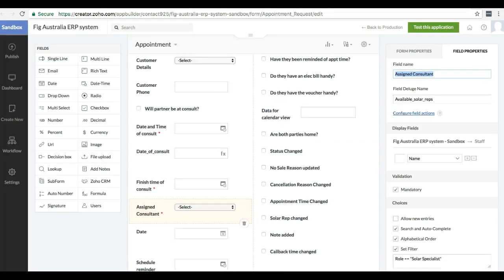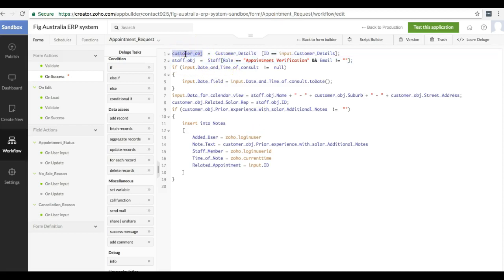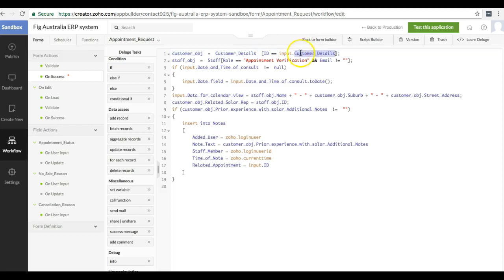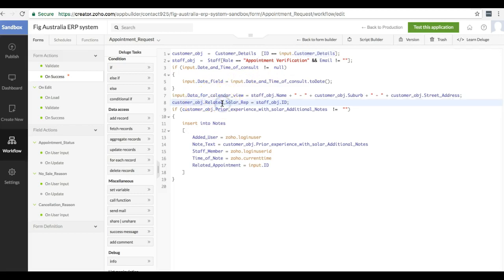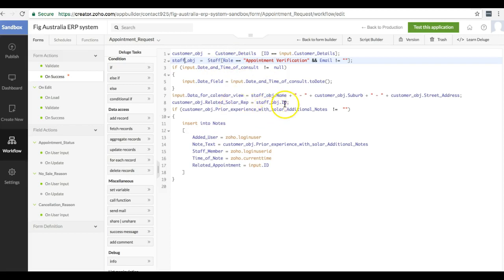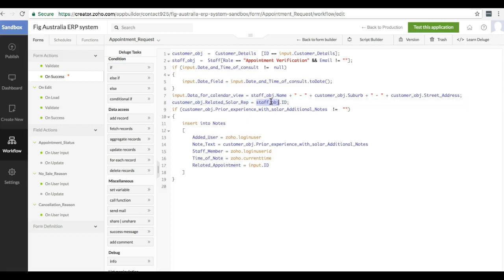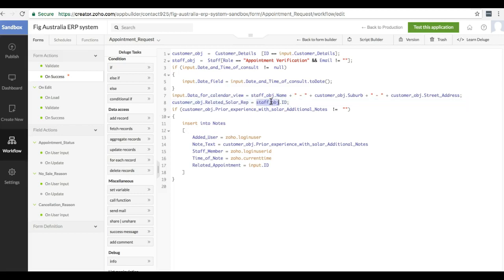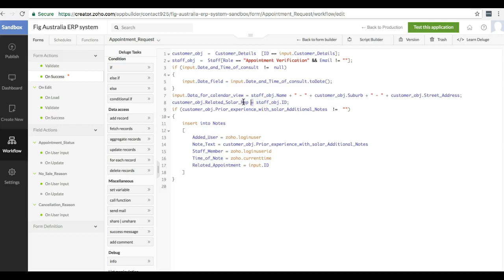Updating records in Zoho Creator using Deluge script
Updating records in Zoho Creator is very, very easy and hence this video is very short :) If you need help with anything delugey/Zoho creatory, drop me a line at